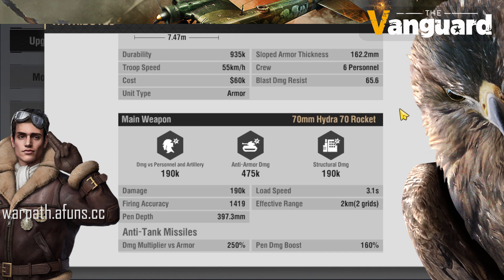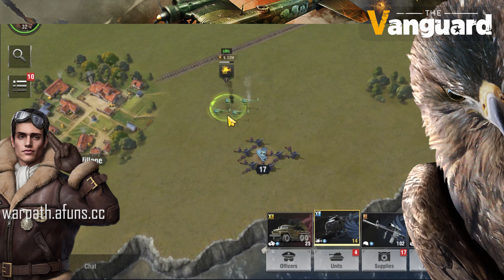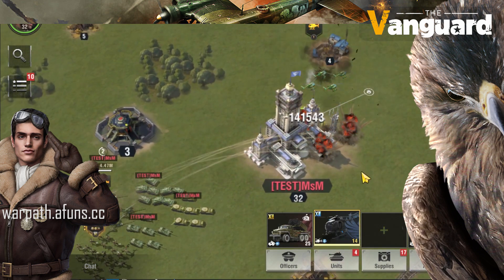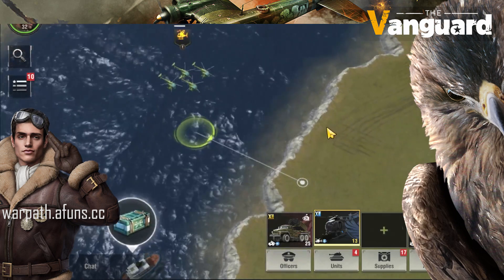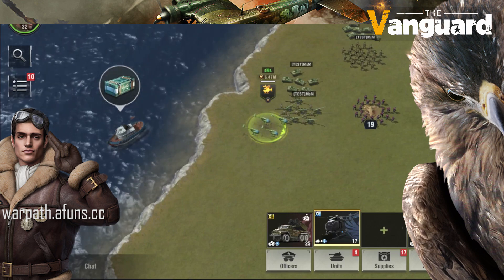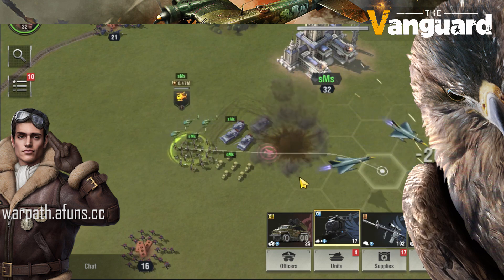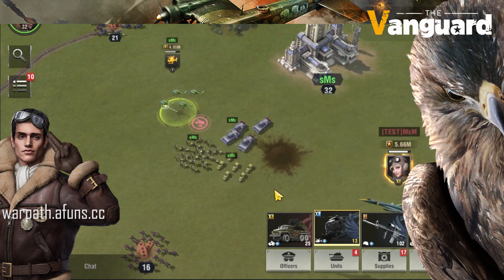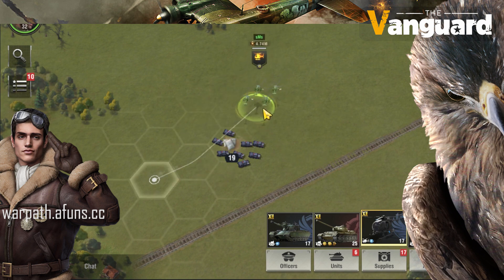Version 5.0 first look! (1)Helicopters Flies over every obsticles, Lands while attacking